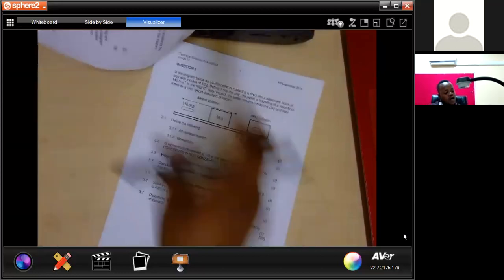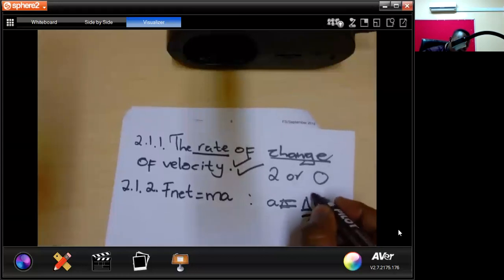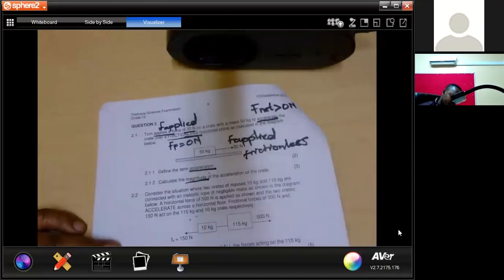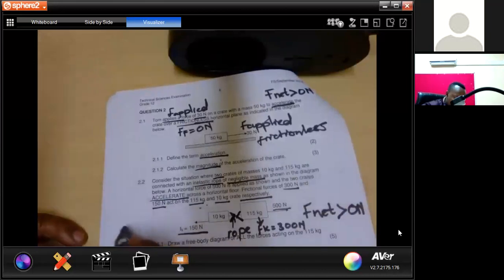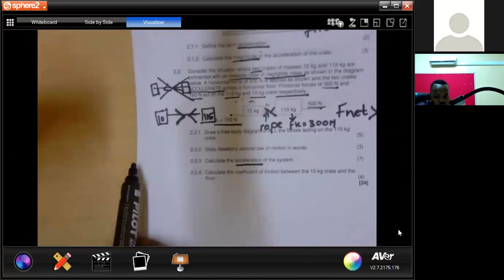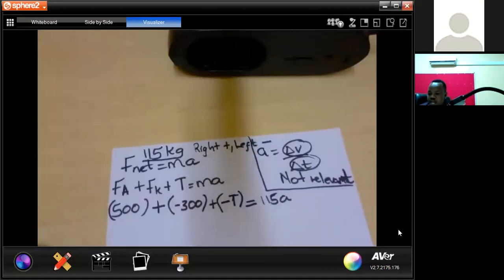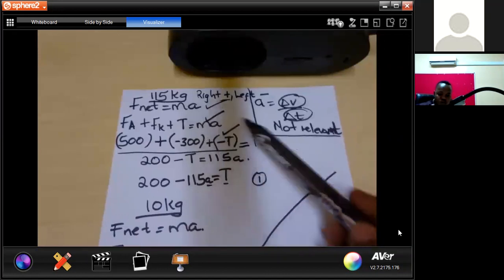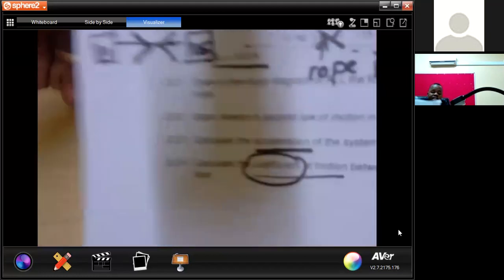Grade 12 - Technical Science | Newton's 2nd Law of Motion Application on 2 Body System